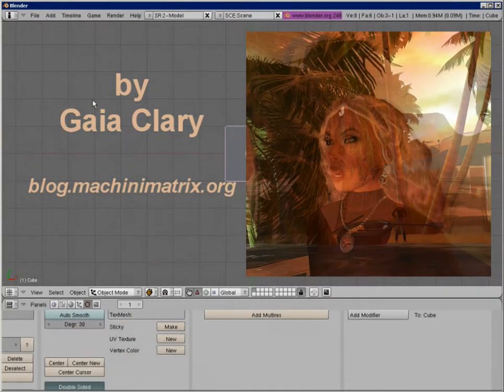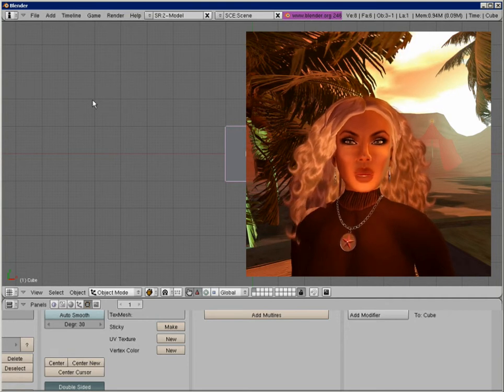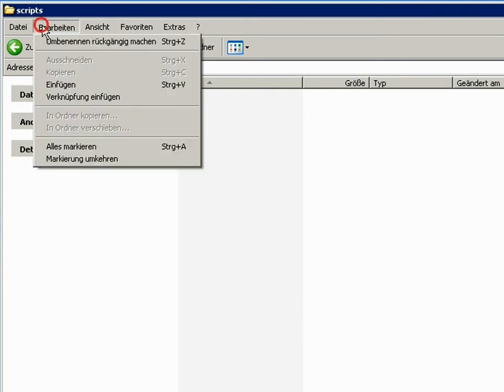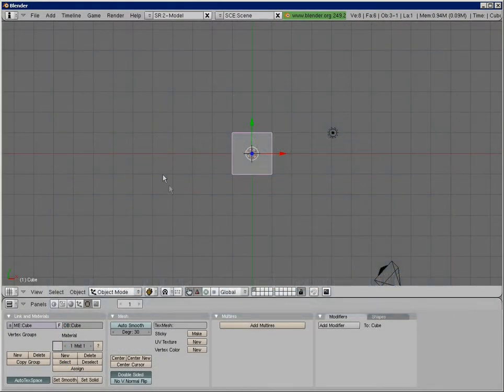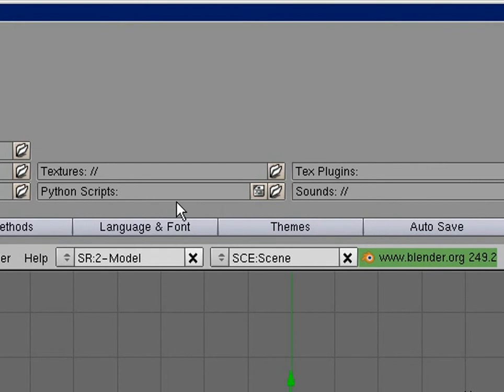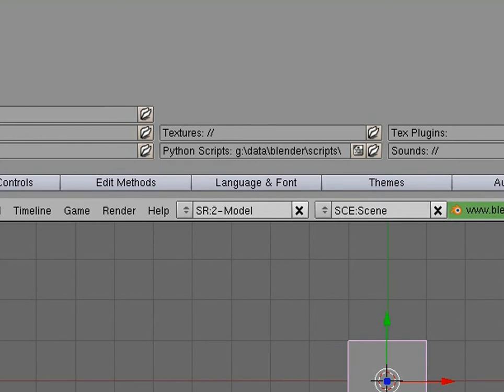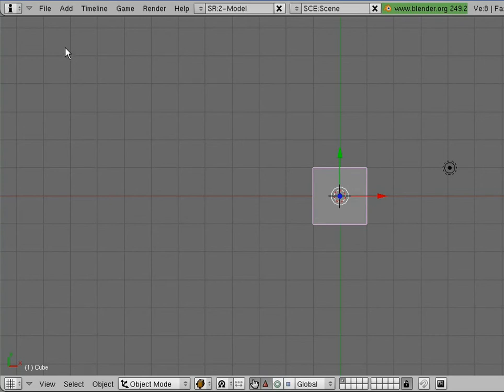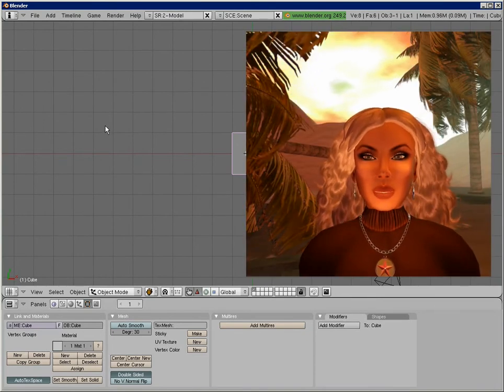Blender 2.49b Customization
This video shows you how you can install addon scripts to Blender 2.49b (like Primstar-1 for example)